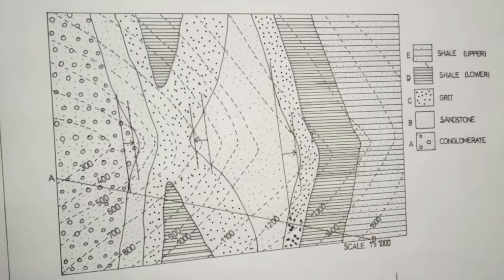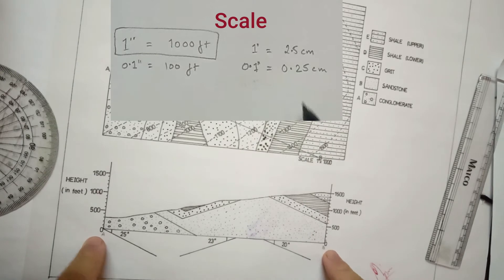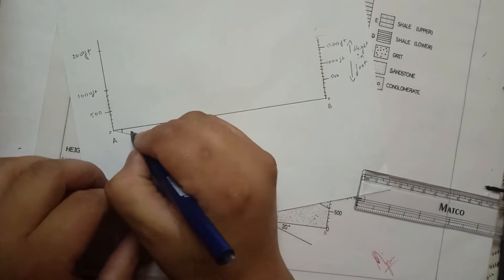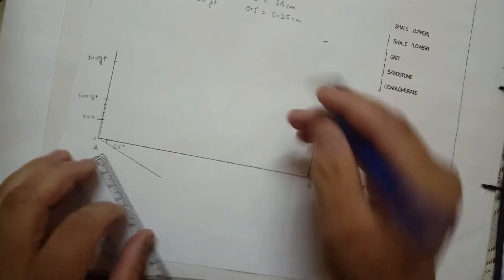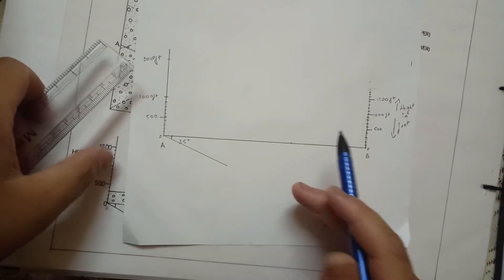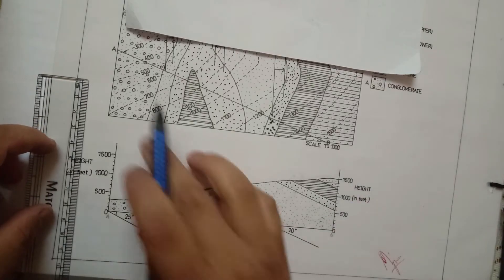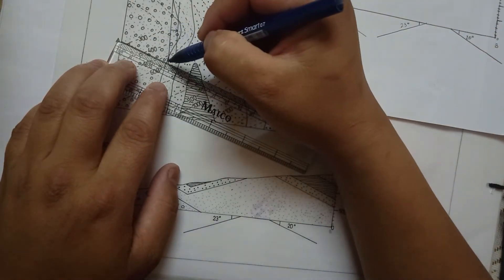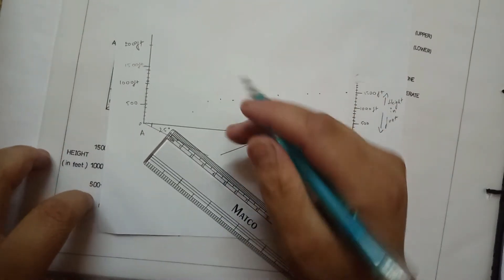Geological Map- How to find the angle of dip of a Bedding Plane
Geography Practical: Geological Map - Fold formation